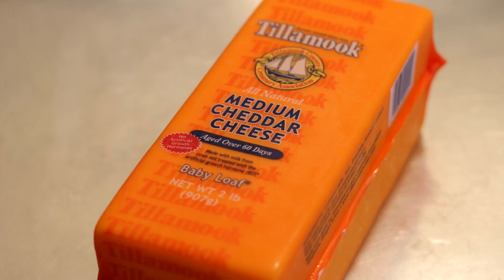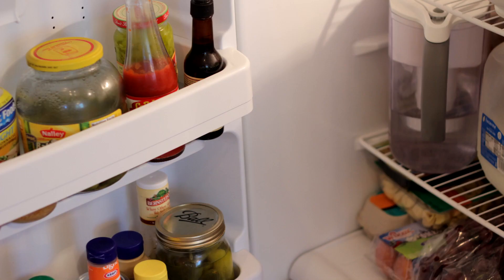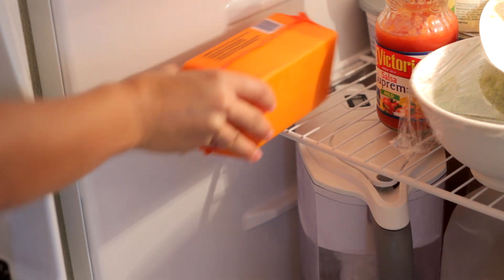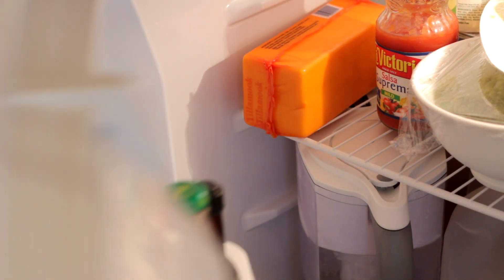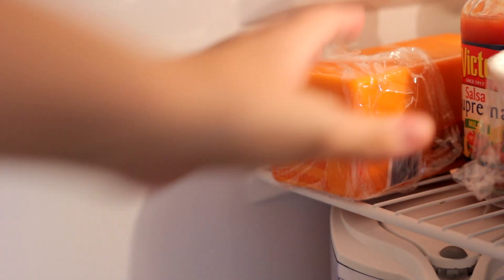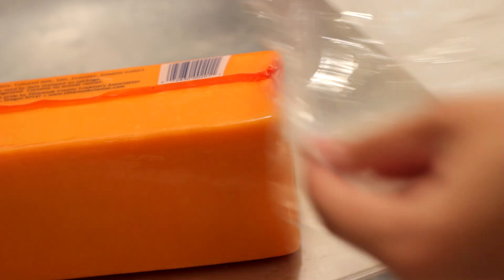Kitchen Tips : How to Prevent Mold on Cheese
To prevent mold on cheese, use plastic wrap and a refrigerator. Place cheese tightly wrapped in plastic wrap after opening and after each use in the refrigerator, being careful not to leave it out at room temperature for an extended period of time as explained by a chef in this free video for the kitchen.

Bio: Peter Dryden serves as one of the head chefs at WVTC Teen Challenge and cooks meals for more than 50 people a day.

Series Description: The kitchen is used for cooking, cleaning and storing food. Learn how to reheat food, sterilize utensils, keep food fresh and open a jar from a chef in this free video series for the kitchen.